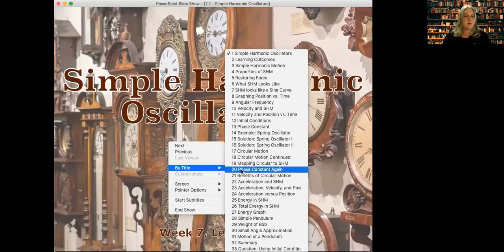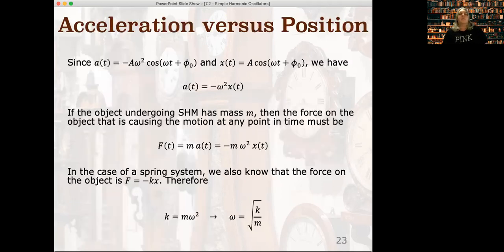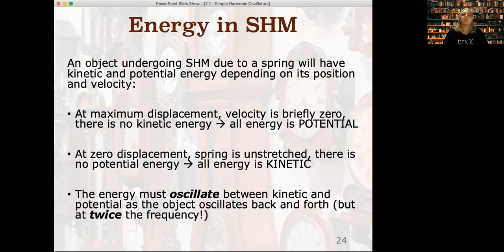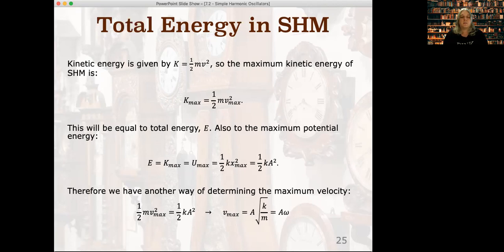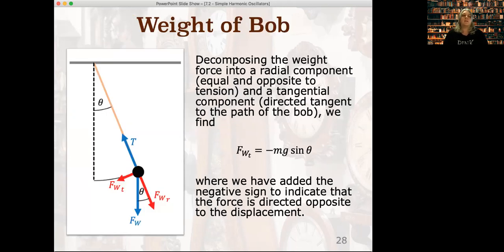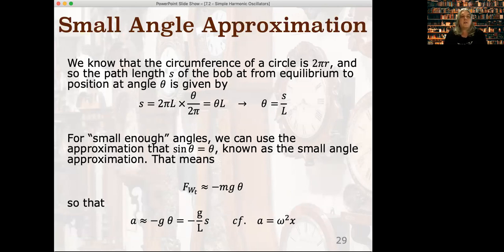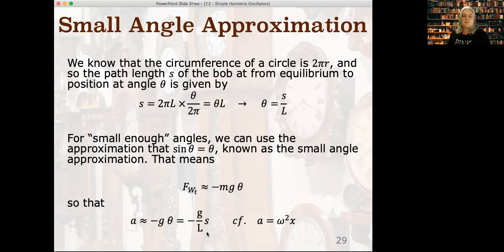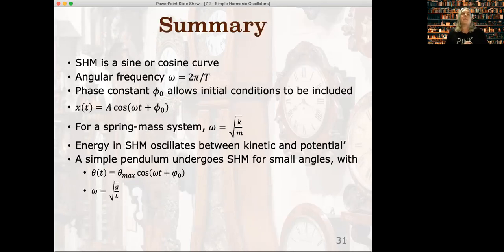124104 - Lecture 7.2 Part II